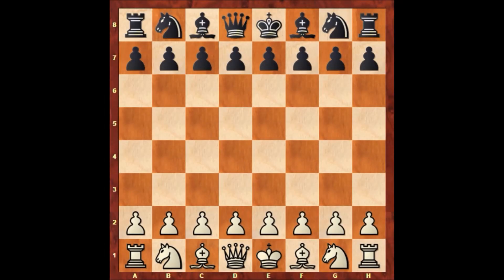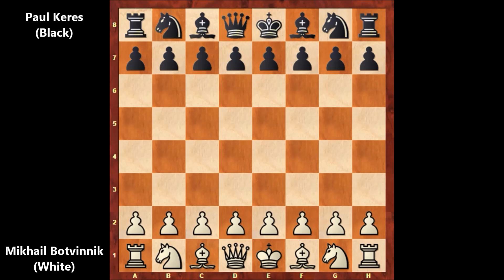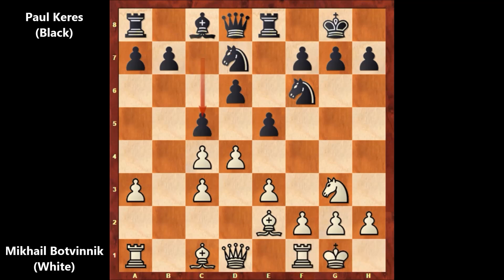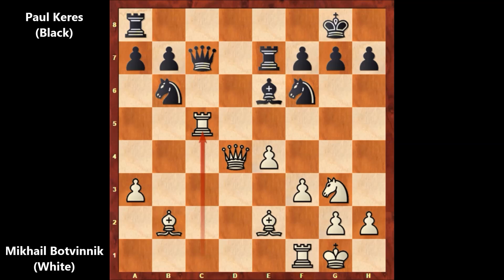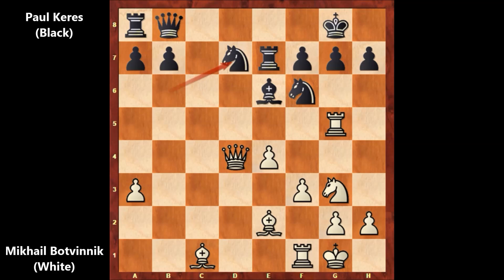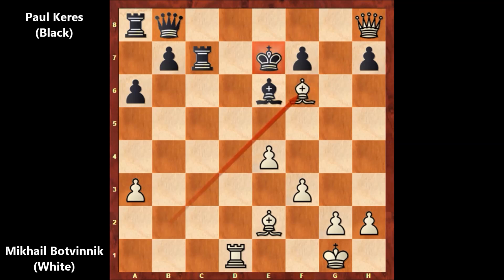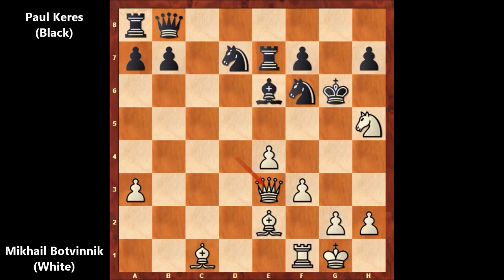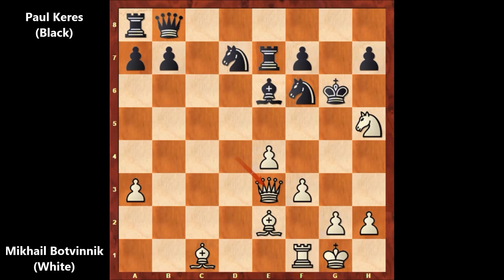Mikhail Botvinnik vs Paul Keres (1948) #1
Mikhail Botvinnik (White)

Paul Keres (Black)

FIDE World Championship Tournament (1948), The Hague NED, rd 10, Mar-25

Nimzo-Indian Defense Saemisch Variation

[Event "FIDE World Championship Tournament"]
[Site "The Hague NED"]
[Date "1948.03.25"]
[EventDate "?"]
[Round "10"]
[Result "1-0"]
[White "Mikhail Botvinnik"]
[Black "Paul Keres"]
[ECO "E28"]
[WhiteElo "?"]
[BlackElo "?"]
[PlyCount "45"]

1.d4 Nf6 2.c4 e6 3.Nc3 Bb4 4.e3 O-O 5.a3 Bxc3+ 6.bxc3 Re8
7.Ne2 e5 8.Ng3 d6 9.Be2 Nbd7 10.O-O c5 11.f3 cxd4 12.cxd4 Nb6
13.Bb2 exd4 14.e4 Be6 15.Rc1 Re7 16.Qxd4 Qc7 17.c5 dxc5
18.Rxc5 Qf4 19.Bc1 Qb8 20.Rg5 Nbd7 21.Rxg7+ Kxg7 22.Nh5+ Kg6
23.Qe3 1-0